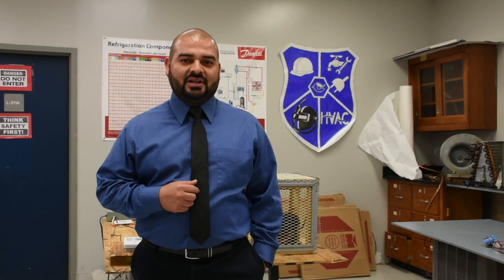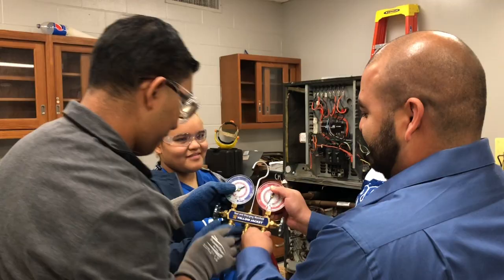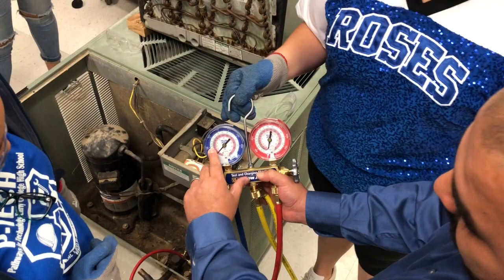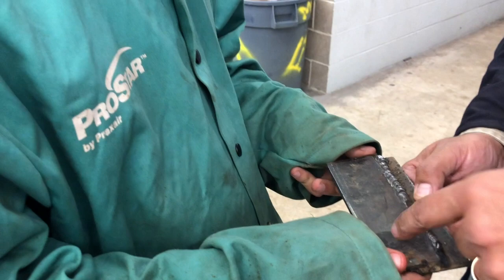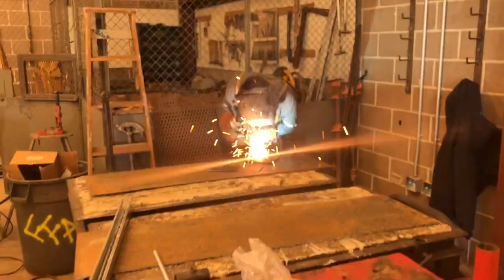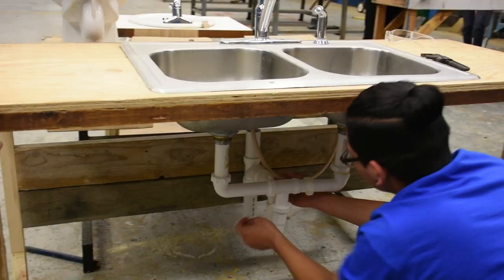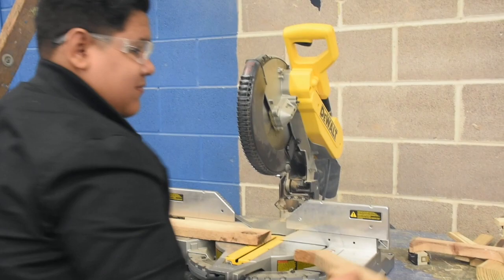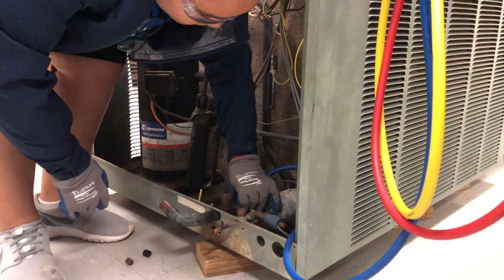PTECH @ Cigarroa High School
Learn more about our Pathways in Technology Early College High School, or PTECH, at Cigarroa High School! Our unique program offers students the opportunity for rigorous hands-on technical and academic experiences to be industry ready in the fields of HVAC, Welding and Construction Technologies. To learn more about our program, visit our PTECH